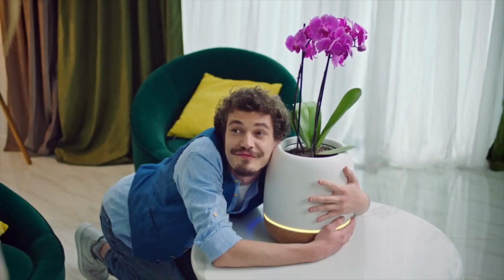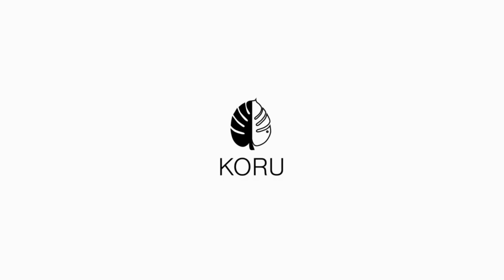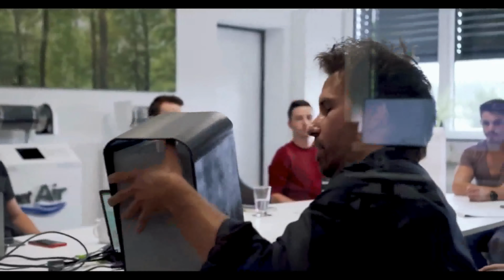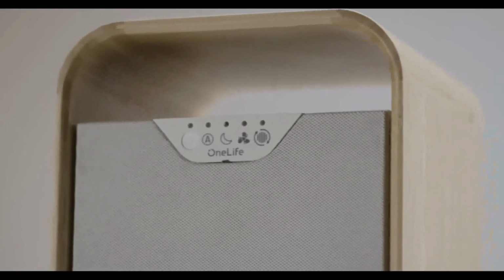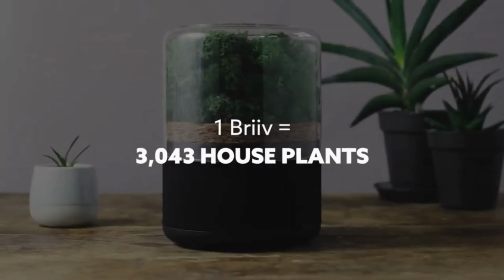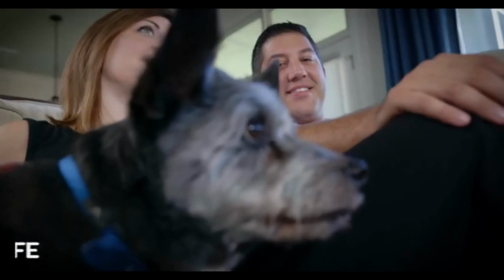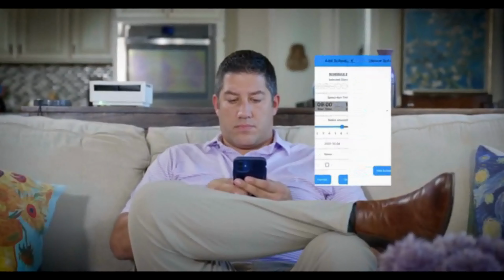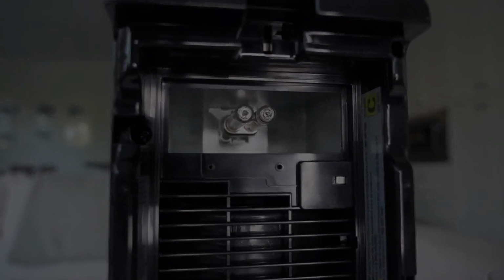5 BEST AIR PURIFIERS FOR YOUR HOME IN 2022 | Best of Crowdfunding | Gizmo Hub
➤ 2:13 | ONELIFE-X
➤ 4:50 | BRIIV AIR FILTER
➤ 7:08 | VENTUS HOME & ION
➤ 9:59 | CLEANTECH

In this video, we compiled the best air purifiers for your home in 2022. These products have launched from crowdfunding campaigns from Kickstarter and Indiegogo. Please consider supporting and backing them by clicking on their campaign links.